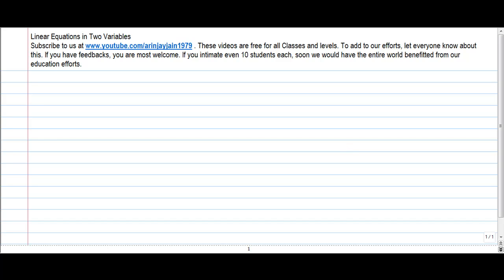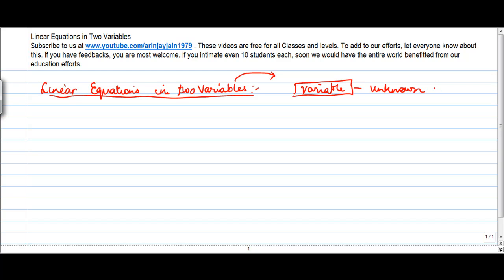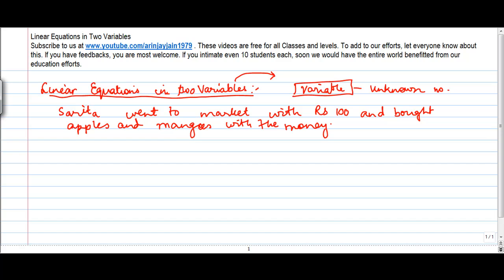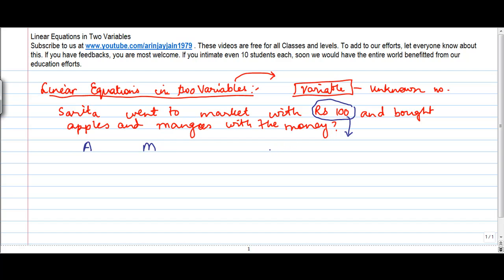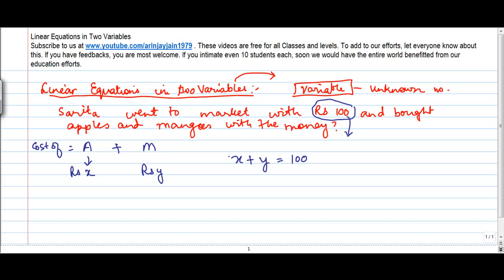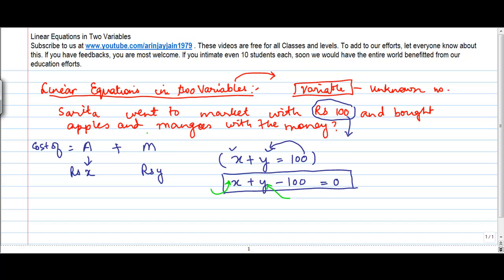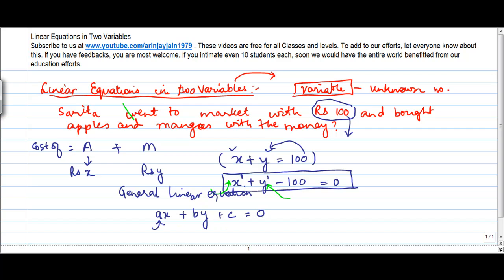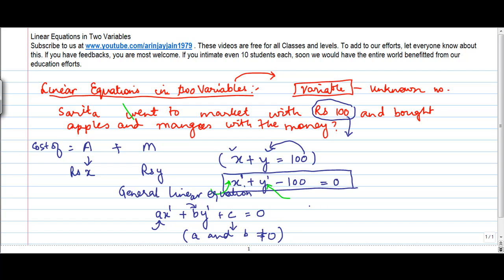Linear equations in two variables concept - Maths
Learn About Linear equations in two variables concept - Equation - Maths - Class 9/IX - ISCE,CBSE